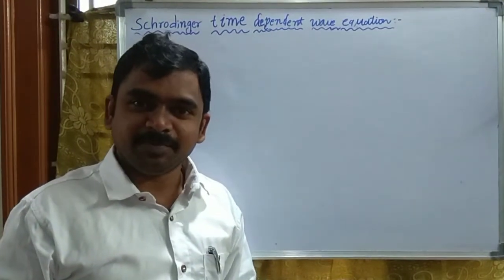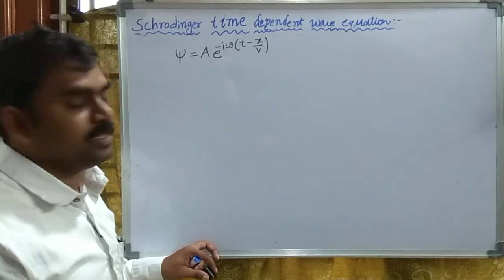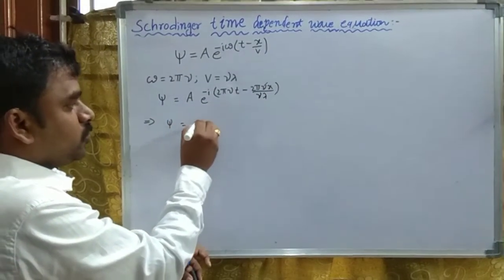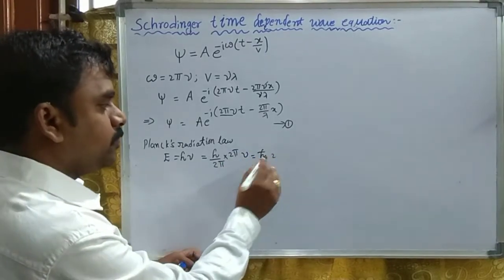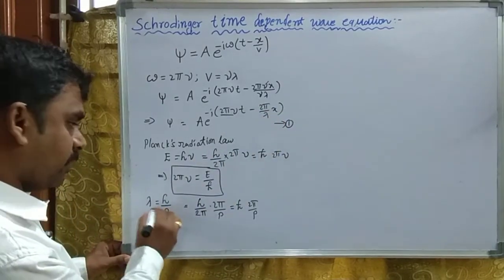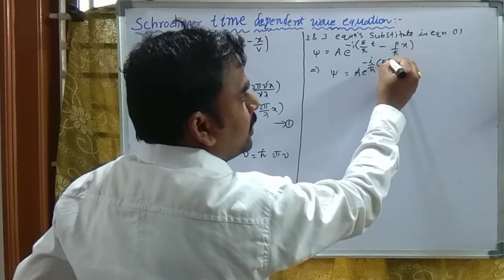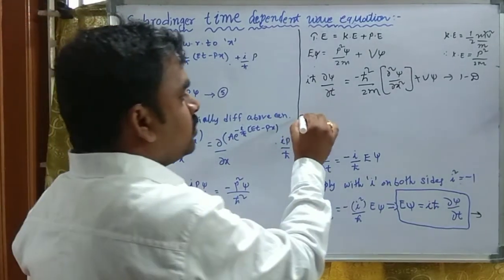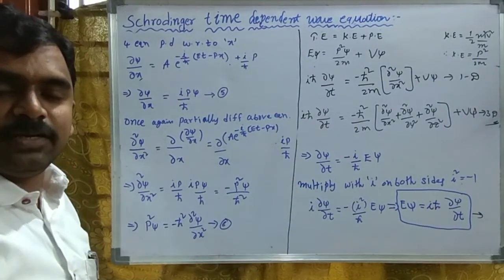Schrödinger time dependent wave equation||Schrodinger wave equation